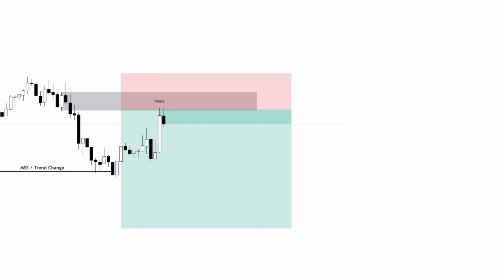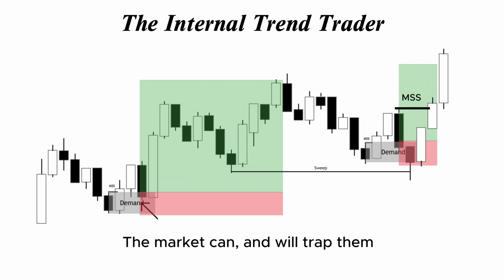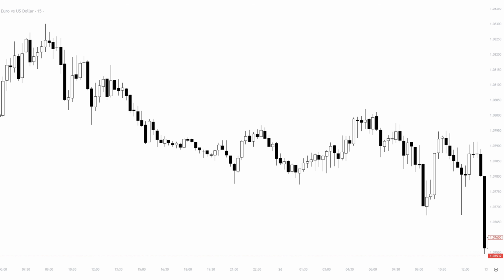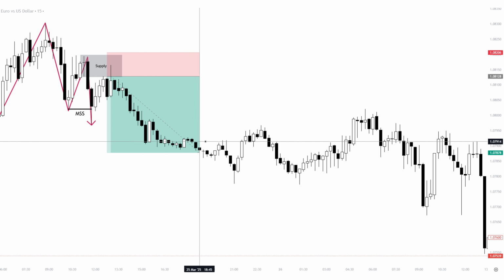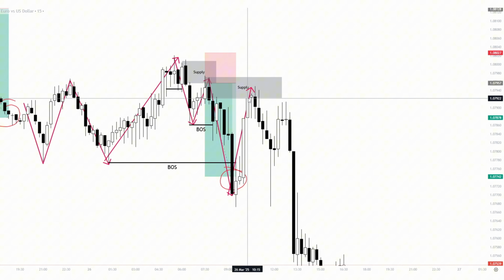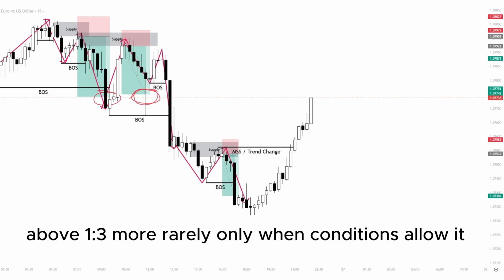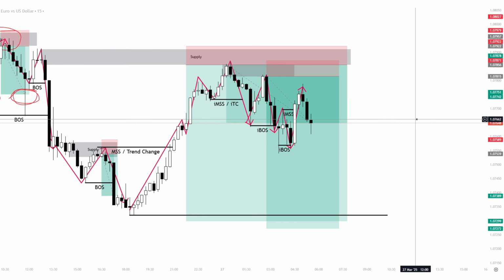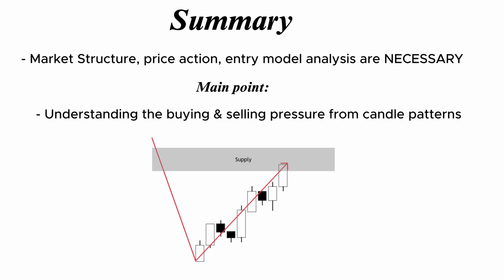this is why you're losing trades.